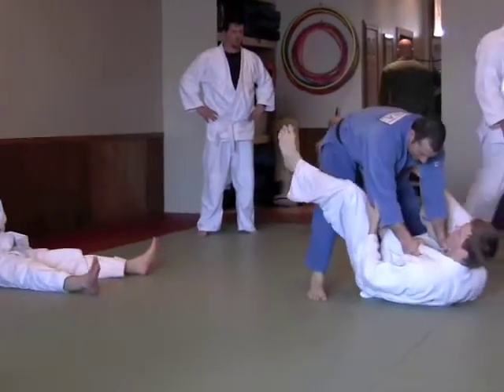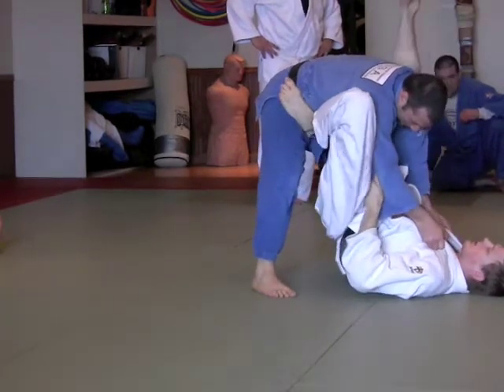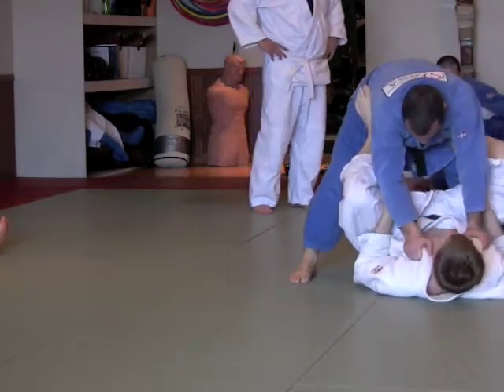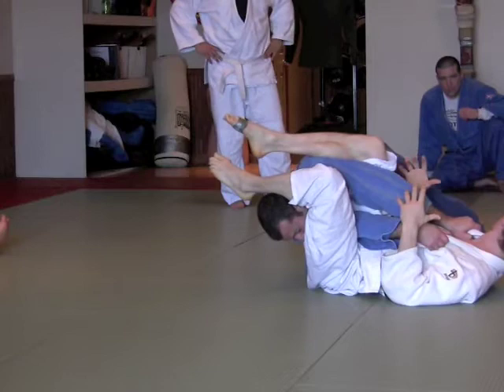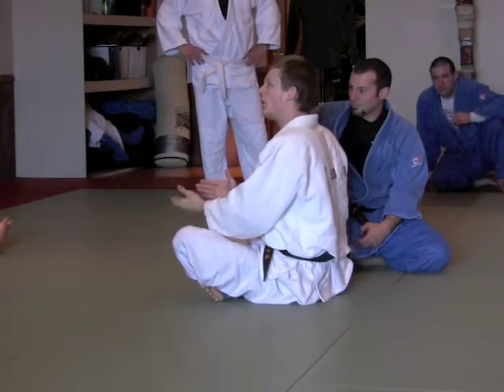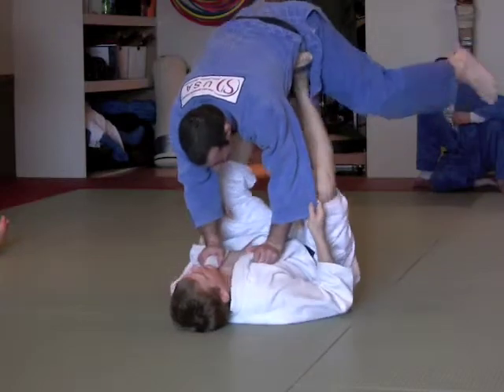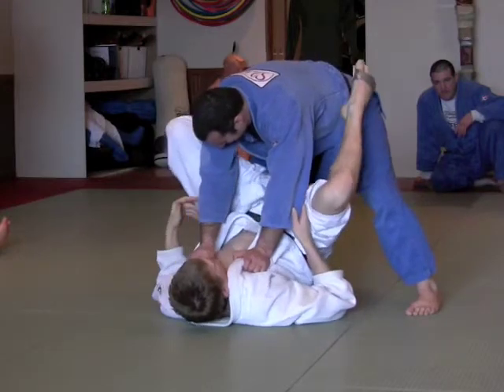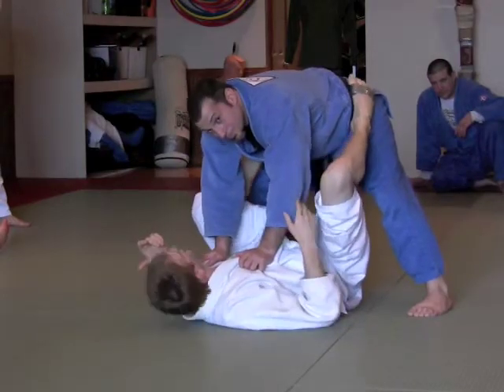Snap his arm like a pretzel rod part three, Dave Ellis, Damian Ross, The Self Defense Company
Dave is one of the premier Judo Athletes in the area; he is a 5 time National Place winner (4 bronze, 2 Silver) a 2 time medal winner in the prestigious US Open (bronze and silver) and a two time Olympic trial competitor. He is also regarded as one of the best ground fighters and submission grapplers in the world. Saito Sensei of the Prestigious Tokai University in Japan said that David has Perfect Ground Fighting Skills.